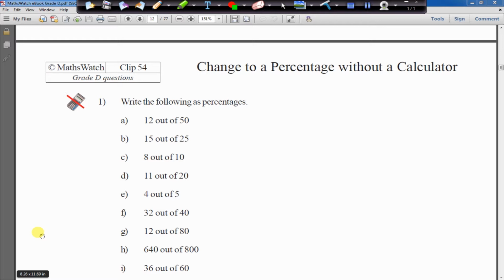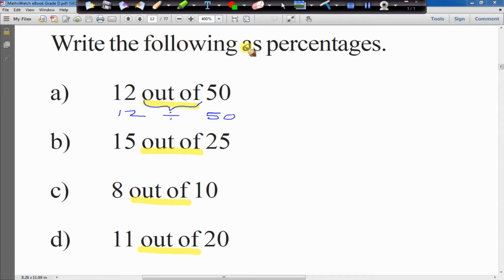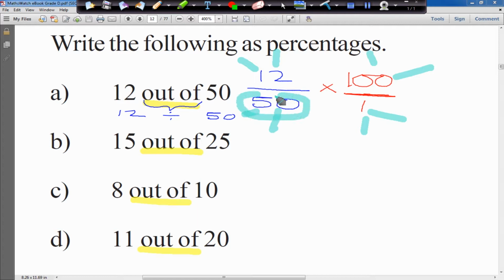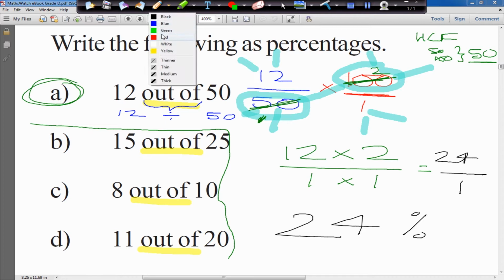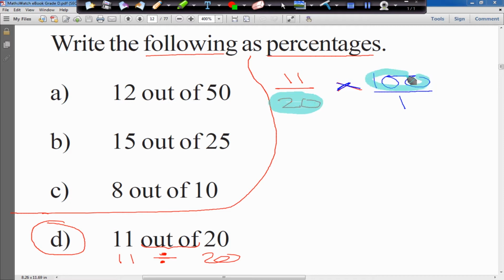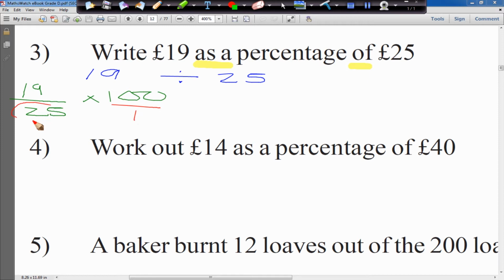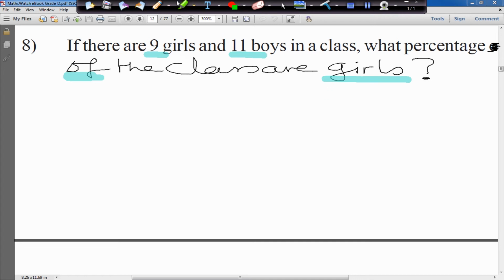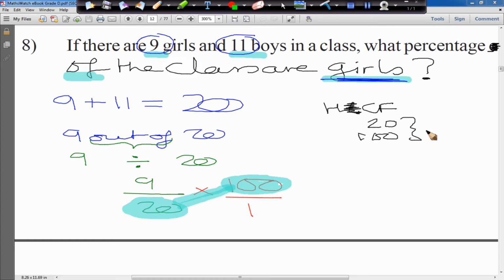clip 54 Grade D Change to a Percentage without a calculator